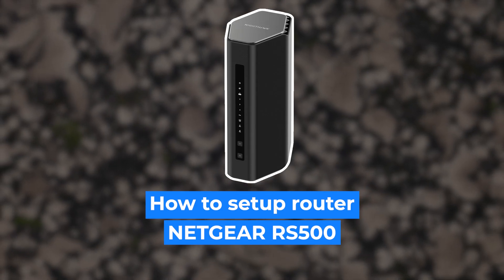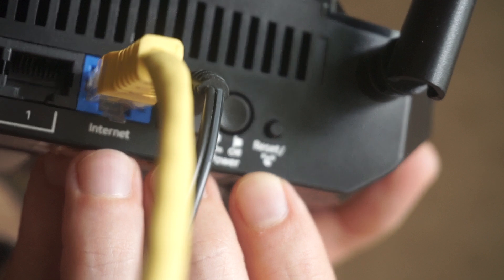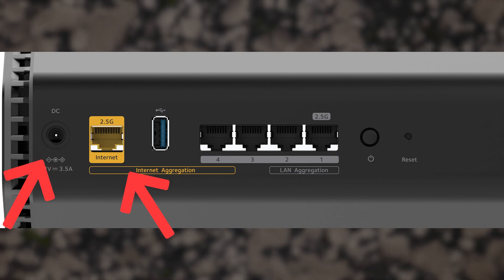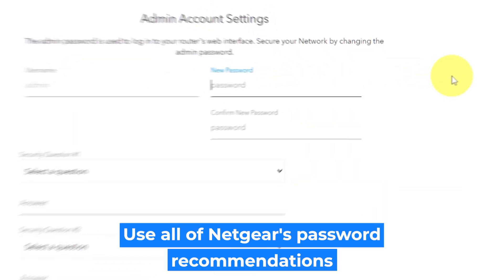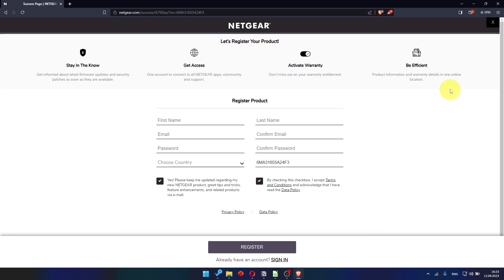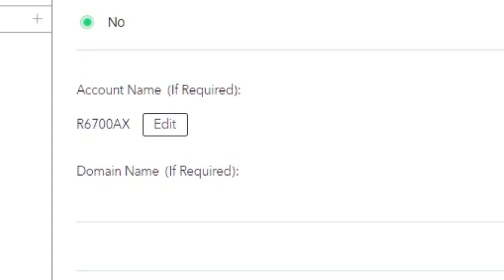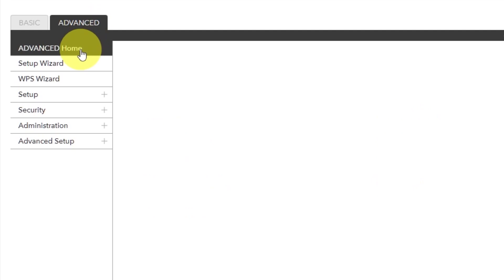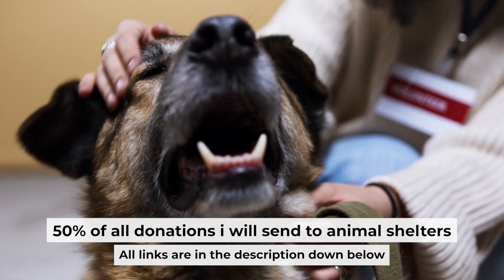✅ How to Setup NETGEAR RS500 | How to Set Up NETGEAR Nighthawk BE12000 WiFi Router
In this video, I will show you how to set up NETGEAR RS500. First, I will show you in detail how to connect computer to router with ethernet cable. Then  how to login into your routers setting. How to set Wifi Password, how to change WiFi name and password and how to reset a router.

🟡BTC: bc1q6lxzusxt27nl25fwcluw7g72uveat2gr7q4as7
🟡ETH: 0xA93CabcE97Ec2c20fc08382283a2CC95d6579EFB
🟡USDT (TRC20): TANkFPkipQ66cFacAe85PiZSq6cEJfBBRQ
🟡USDT (ERC20): 0xA93CabcE97Ec2c20fc08382283a2CC95d6579EFB